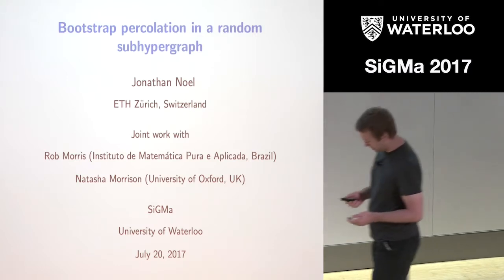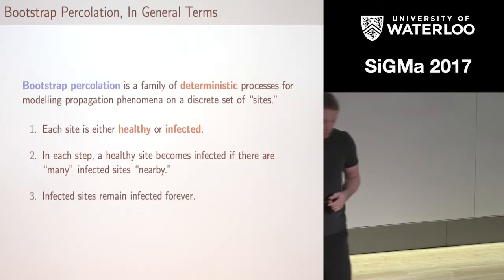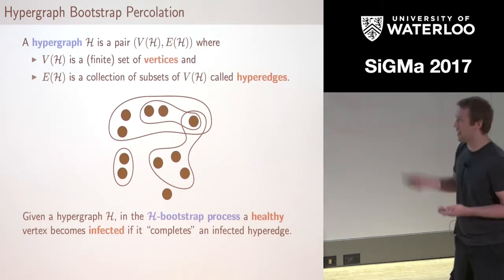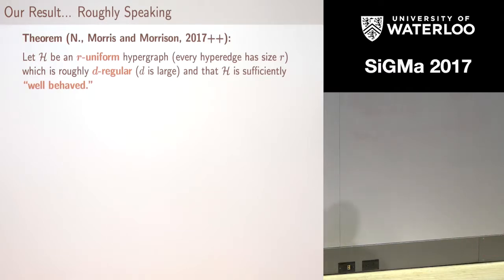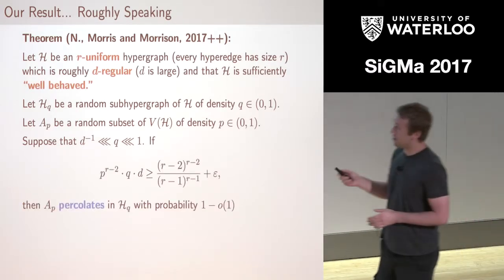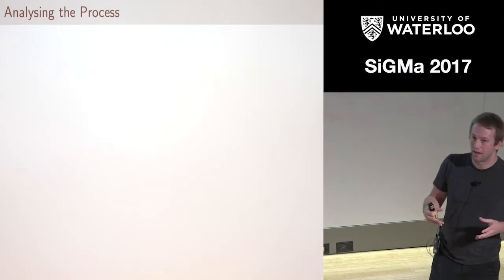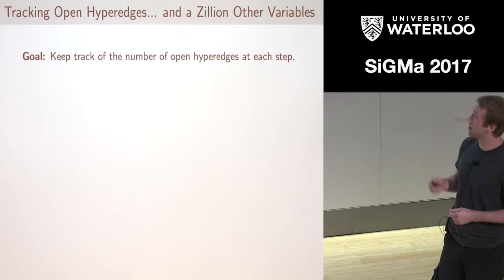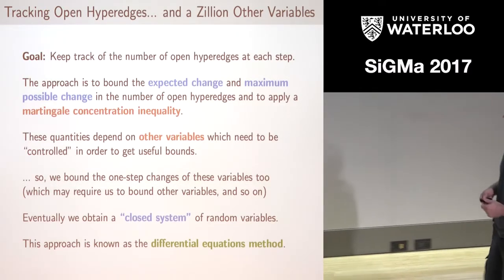SiGMa 2017 Jonathon Noel, Bootstrap percolation in a random subhypergraph